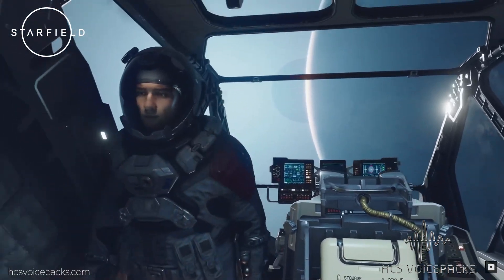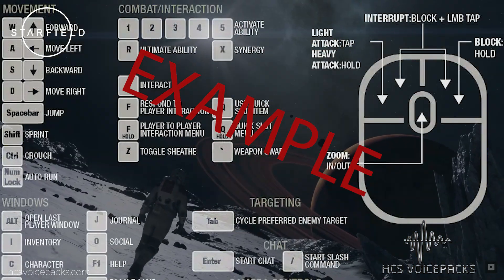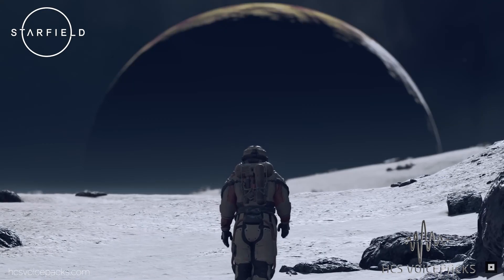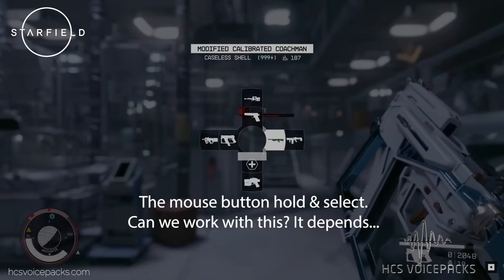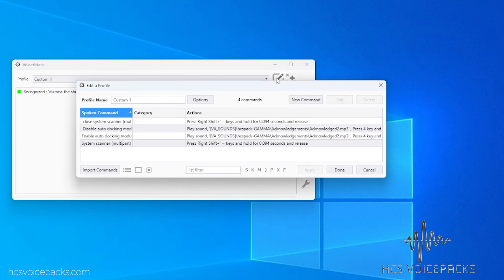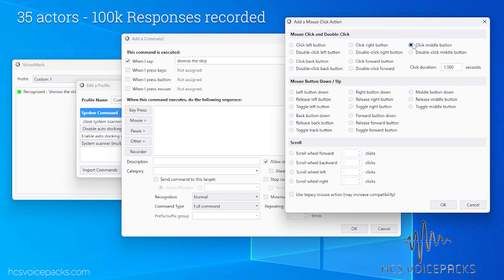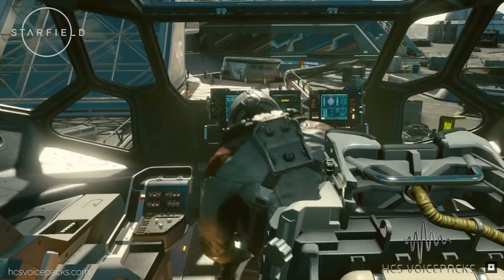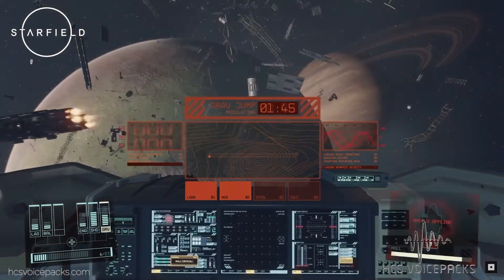Starfield voice control - Accessible gaming & what to expect with peripheral support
Voice commands & responses for Starfield PC planned for our new "Infinity mod coming September,

Starfield is very close to release.  We start to look at what might be useful in terms of key binds, HOTAS support & more.  Rest assured, VoiceAttack & HCS VoicePacks wil do what we can regardless of how much or how little is provisioned.